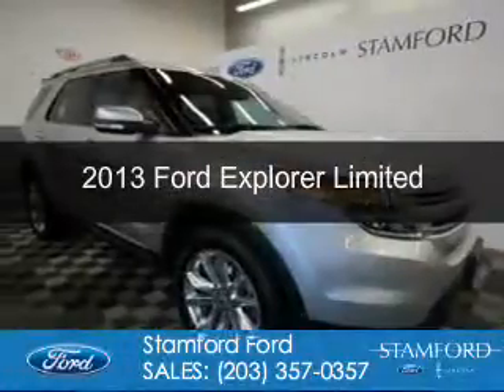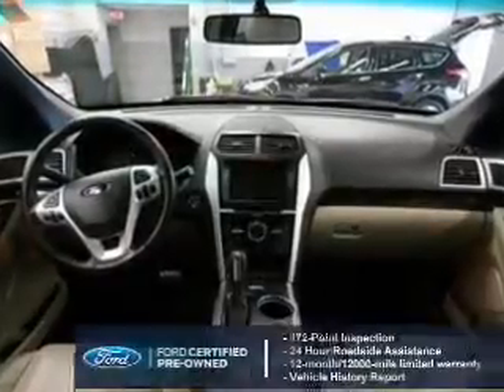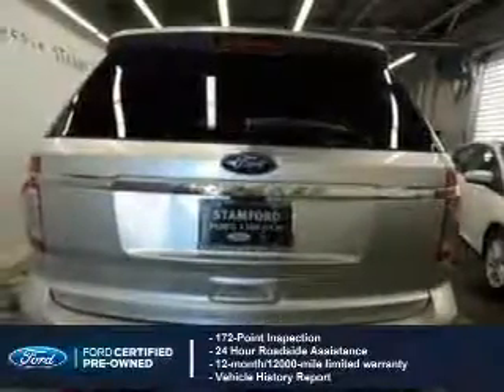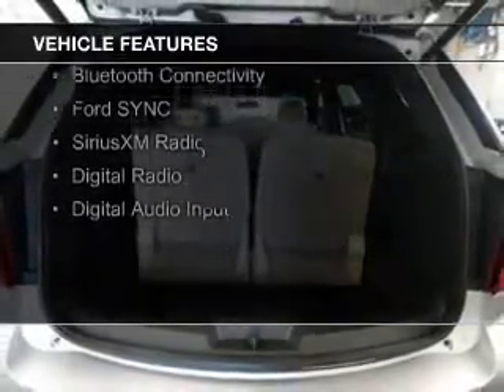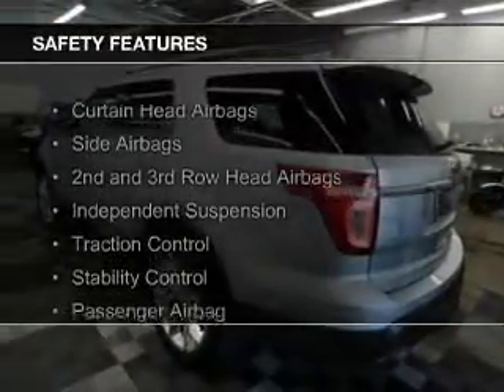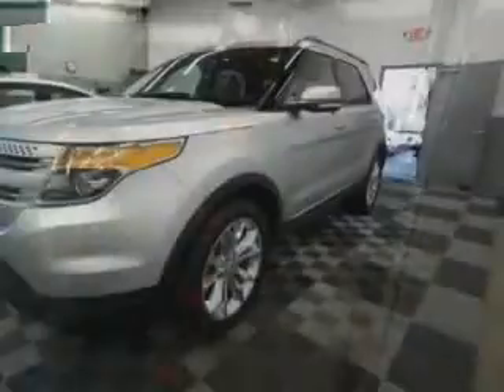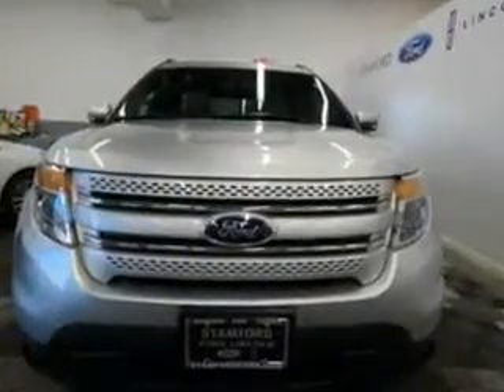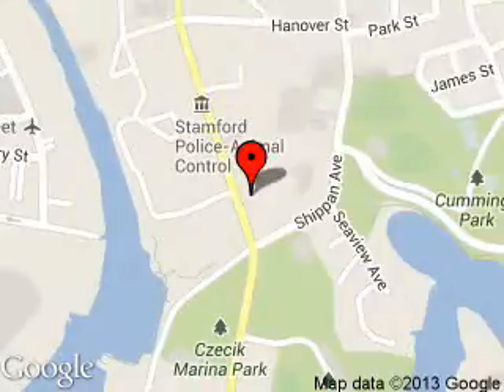2013 Ford Explorer - Stamford CT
Phone:
Year: 2013
Make: Ford
Model: Explorer
Trim: Limited
Engine: 3.5 liter 6 cylinder 24 valve
Transmission: 6-Speed Automatic
Color: Ingot Silver Metallic
Mileage: 42318
Address:
212 Magee Avenue